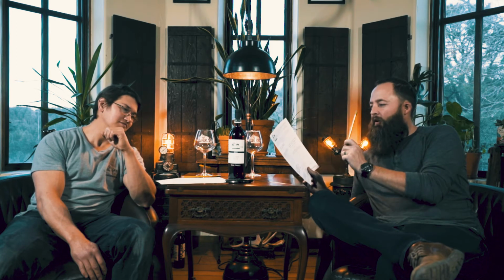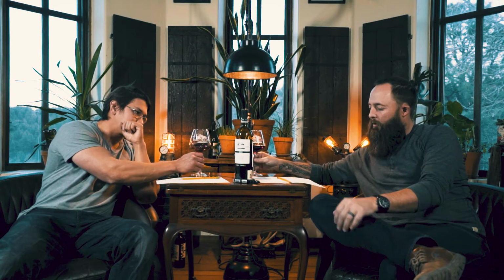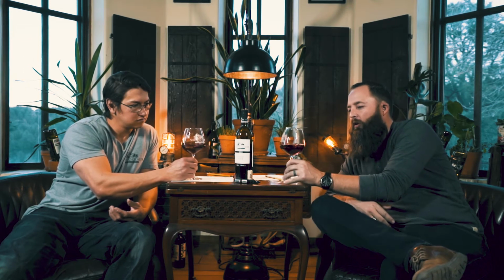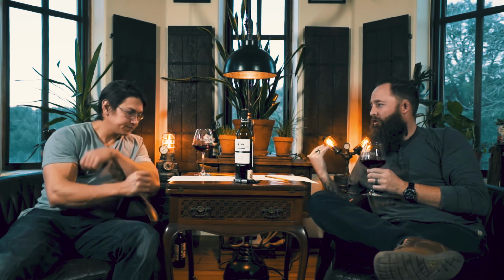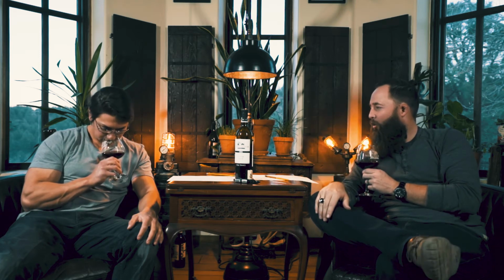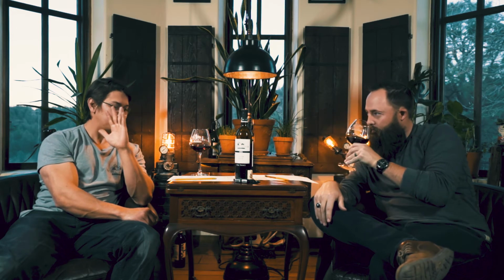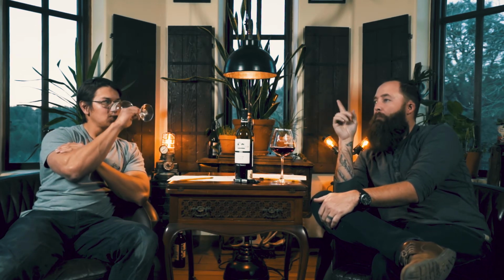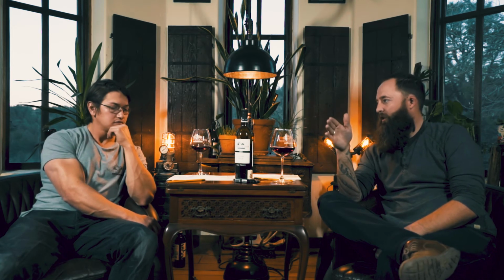2019 La Vida Dulce Virtual Tasting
Winemakers Jasper Riddle and Fabian Olvera invite you to join in the virtual tasting the 2019 La Vida Dulce, a late harvest reserve sweet red wine that saw some time in oak. Look, smell, and taste along in this virtual tasting and sensory analysis!